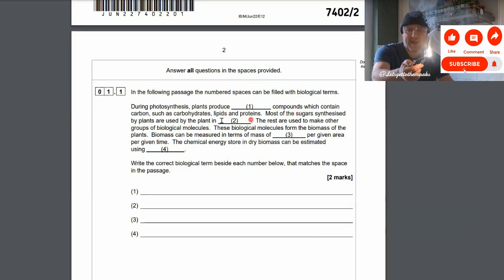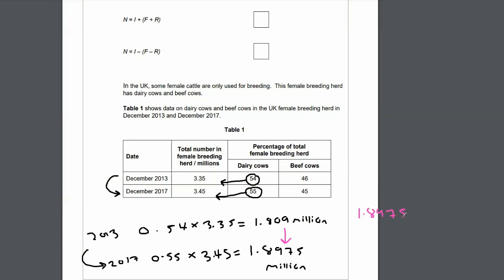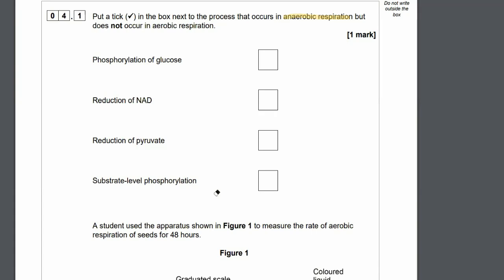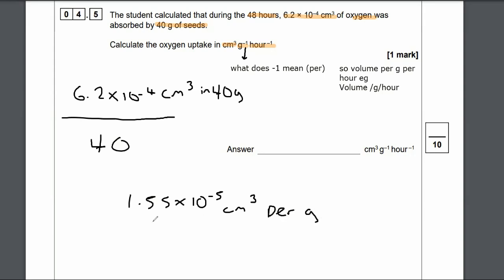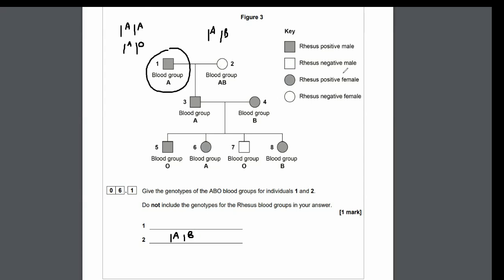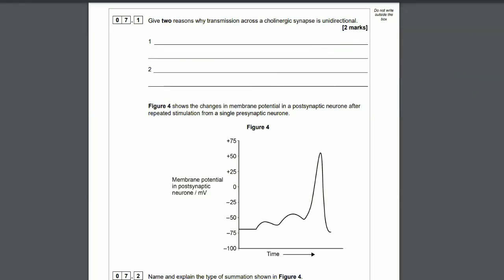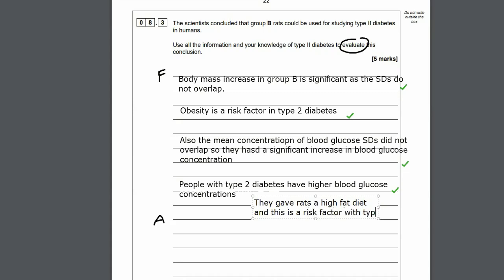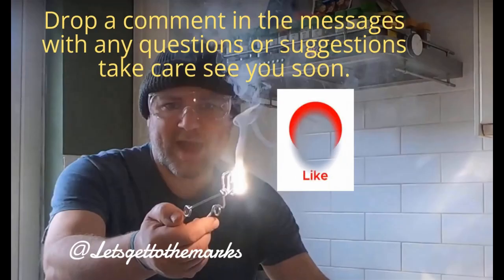A-level biology AQA paper 2 2022 walkthrough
Here is a walkthrough for the AQA 2022 paper 2 A level biology exam